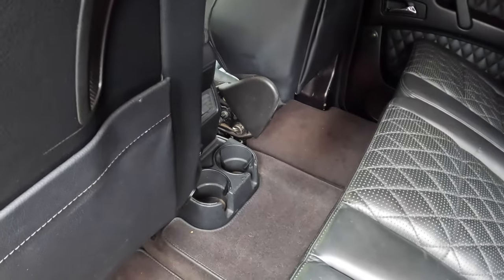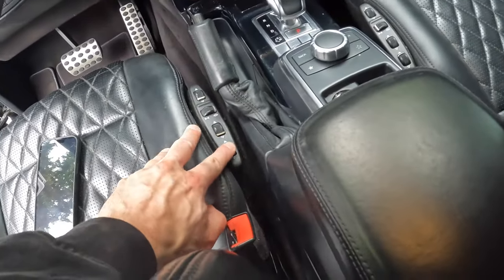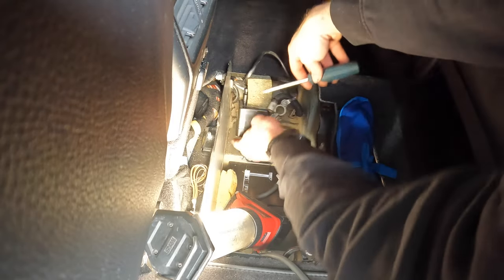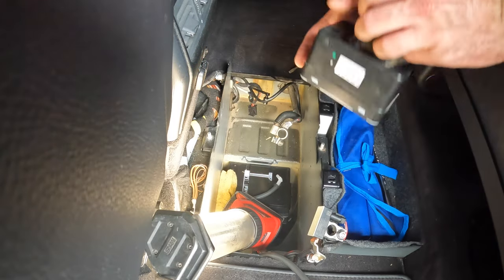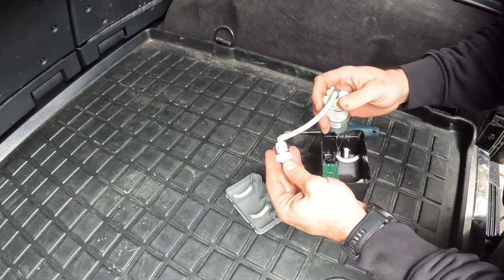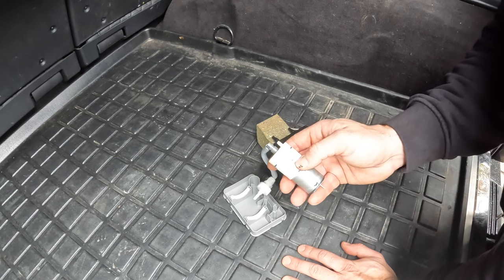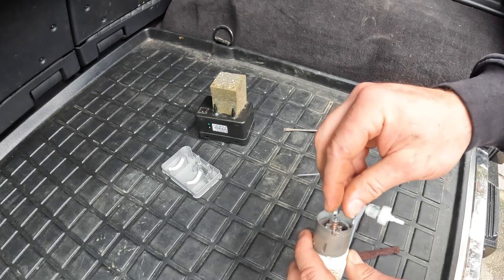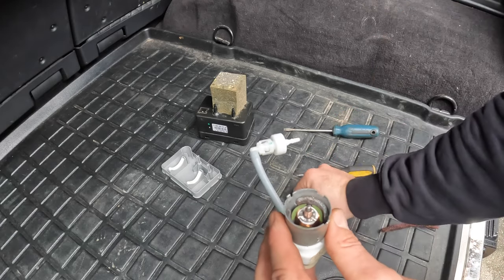Mercedes G63 W463 seat Air Pump Repair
How to remove and repair the air pump motor used for the bolsters in the Mercedes seats. This may be the same pump used in other Mercedes vehicles. OEM part number is 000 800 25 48